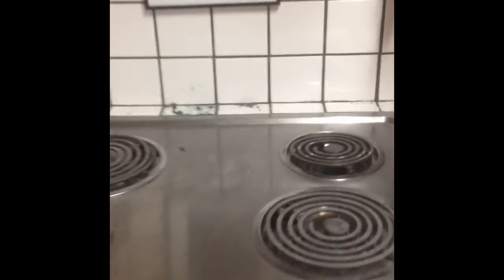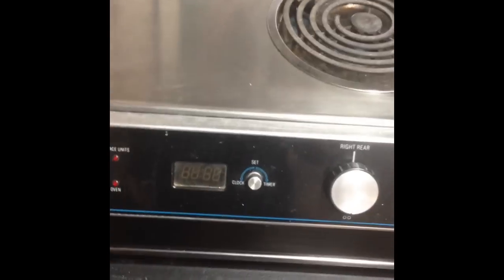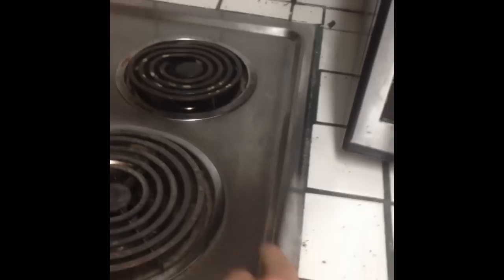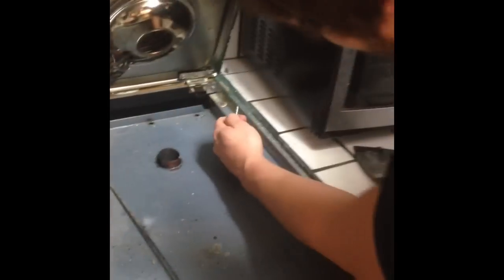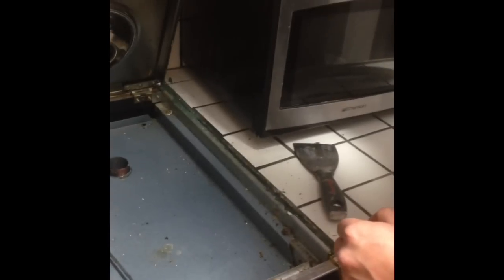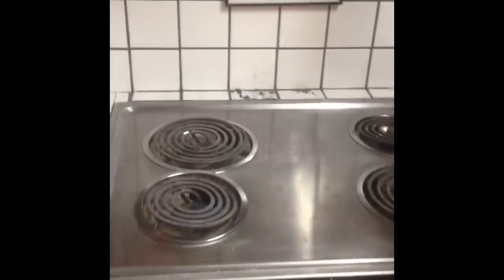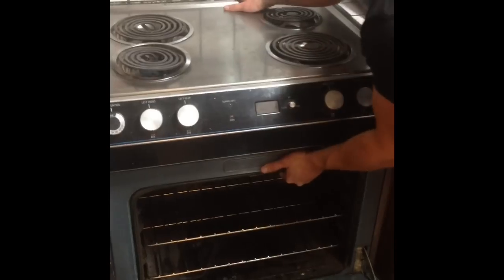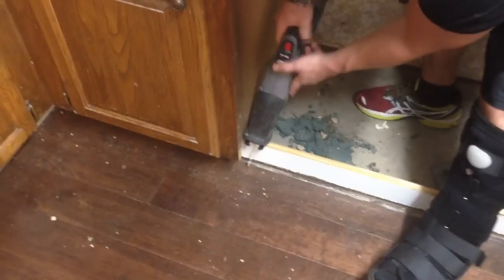How to Remove Built In Drop In Stove Range (And Convert Cut For A Freestanding Stove)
How to remove an old drop in stove. And the steps to cut and convert it to accept a freestanding range.